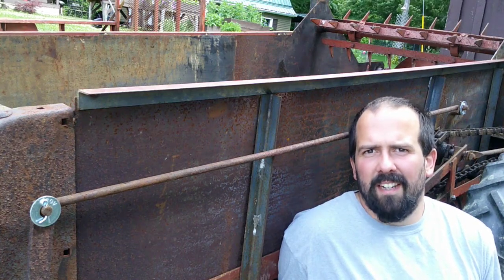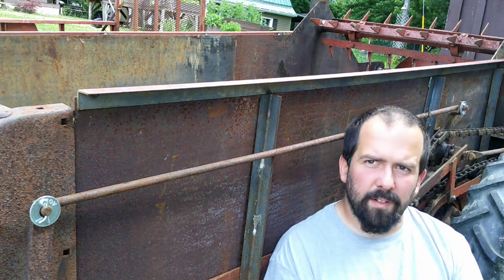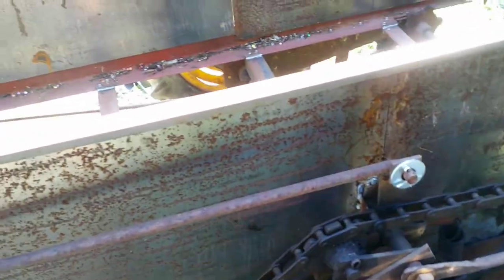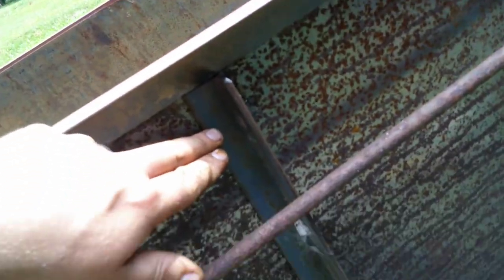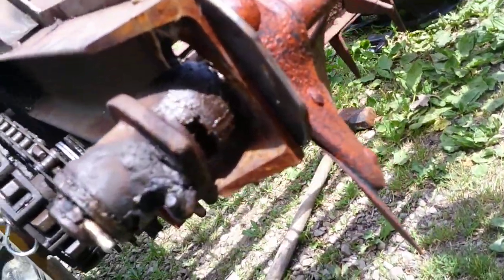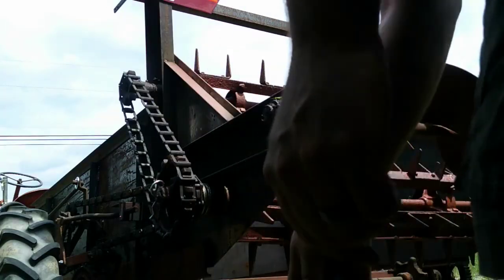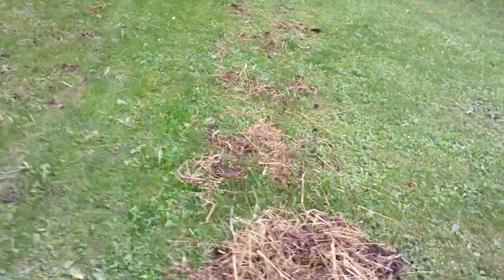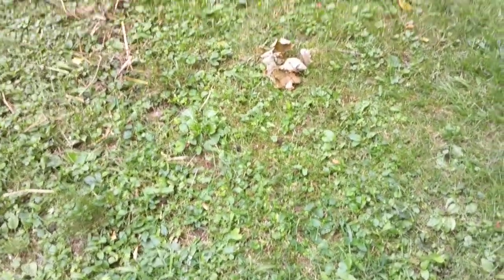The TRADE went down. New-to-me manure spreader is home!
I finally traded the manure spreader.  Both have their issues, and we will work through them!  Join us in another adventure!  I truly enjoy the thrill of repair.